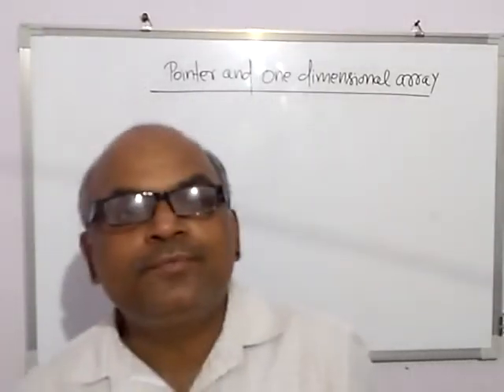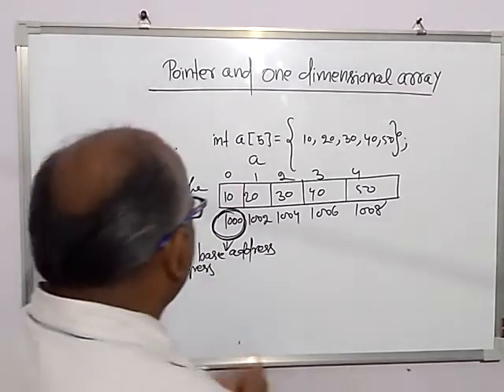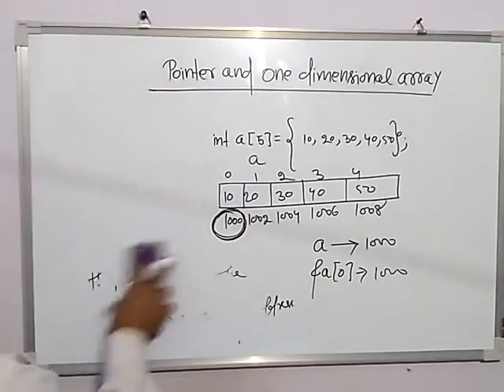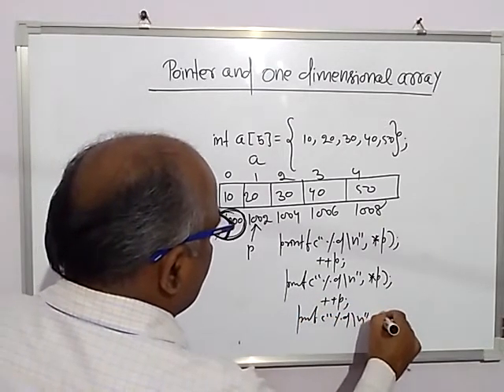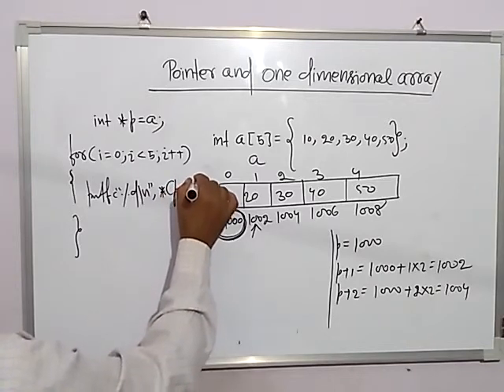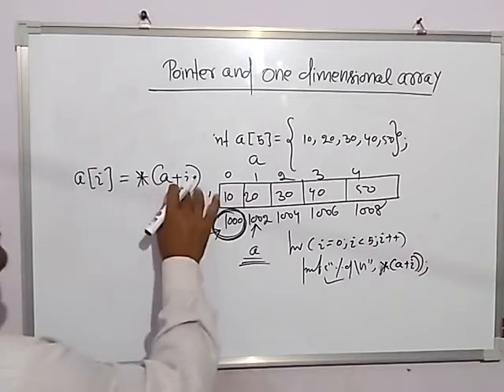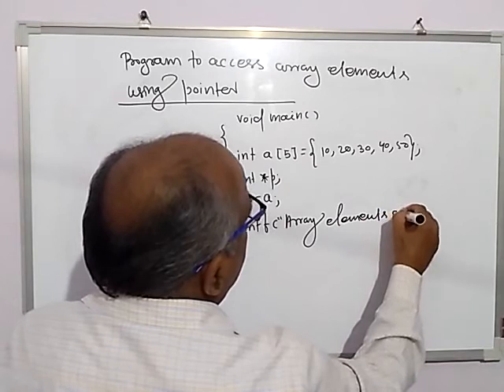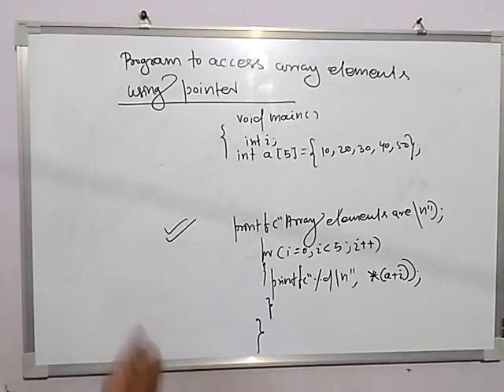Lecture Video 9 || Pointer in C Part 6